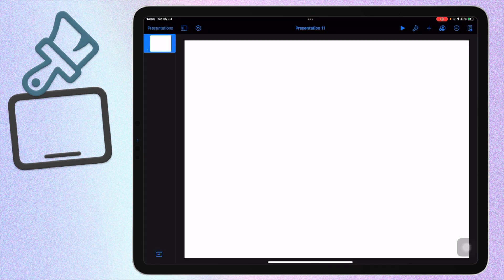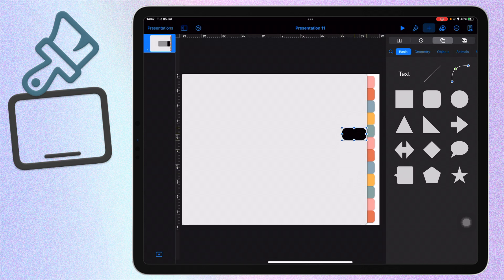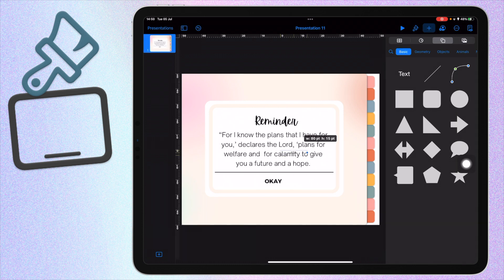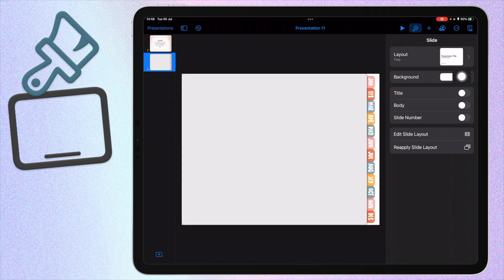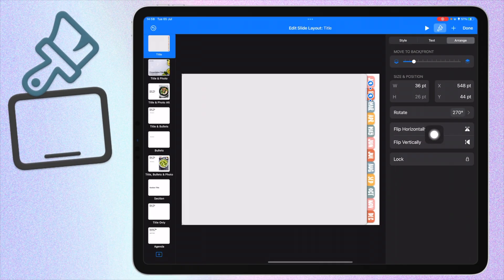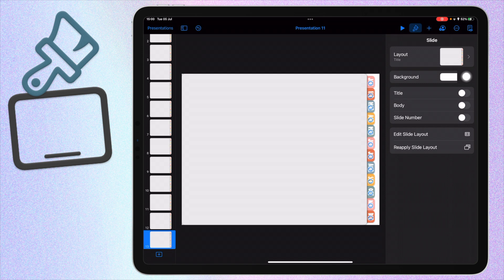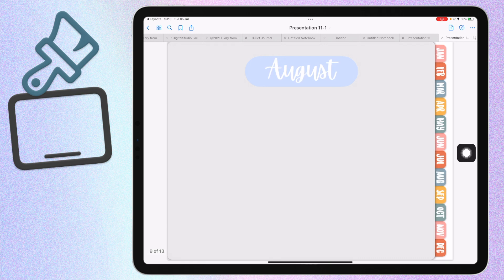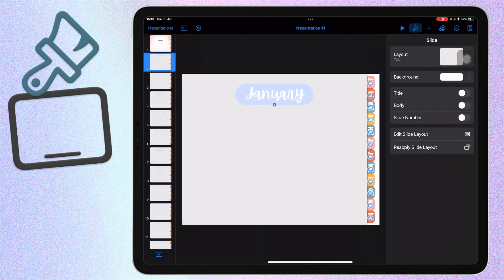How to add Hyperlinks to your Digital Planners in Keynote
In today's video I will be showing you guys how to add hyperlinks to your digital planners in Keynote. Hope you enjoy!

Age?

Video Editing Software: Final Cut Pro (M1 Pro MacBook Pro)
Thumbnail Editing Software: Photoshop, Affinity Photo
Cameras: Canon 90D, Canon 750D, iPhone 13 Pro Max
Lenses: Sigma 30mm f1.4, Canon 18-55mm
Microphone: Rode Wireless Go
Tripod: Sirui Traveler 7A